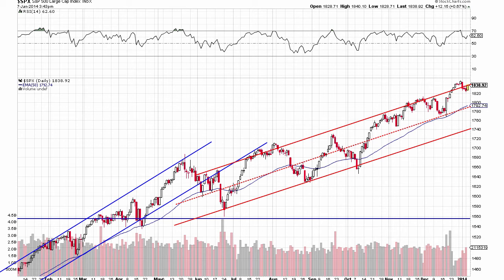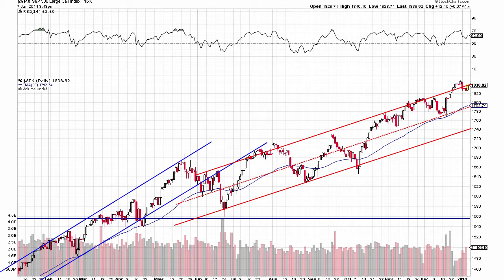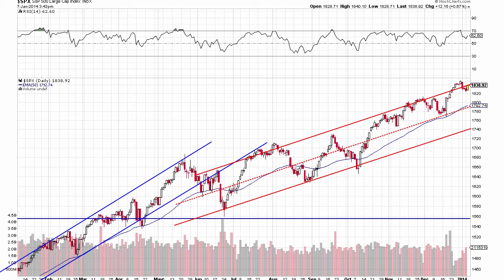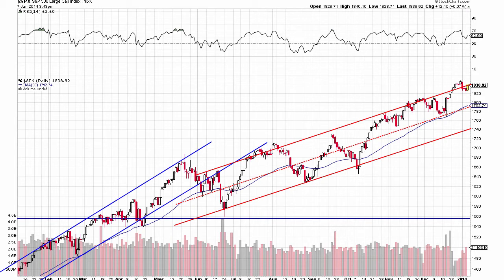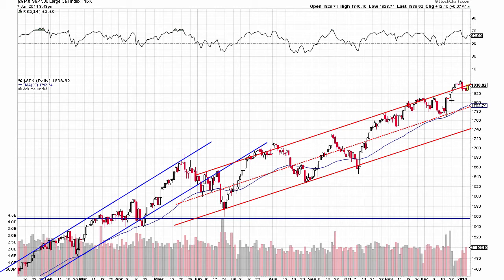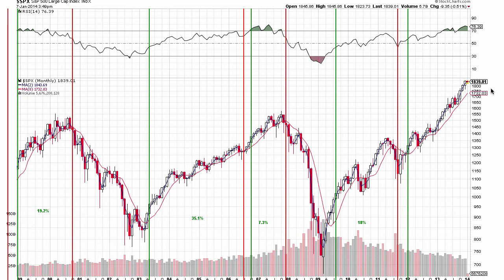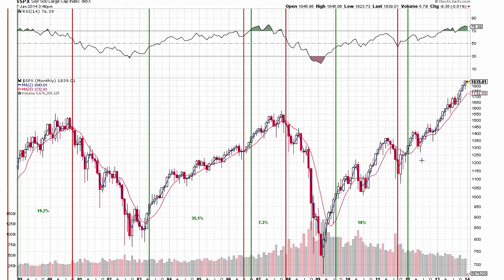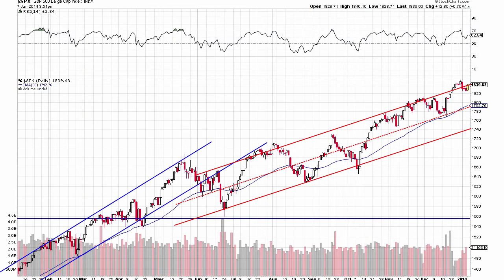Market Update 1.7.2014